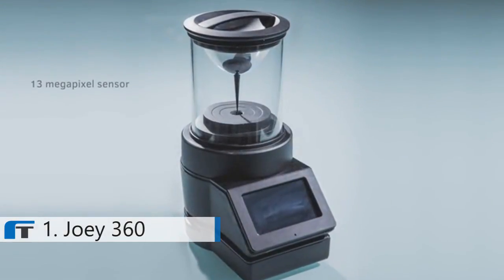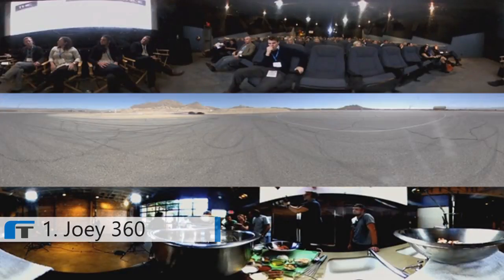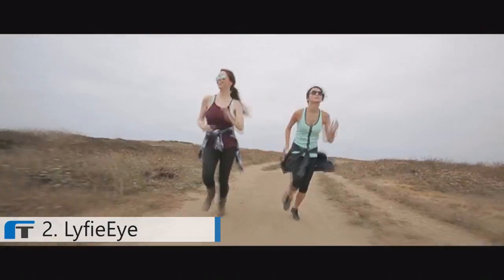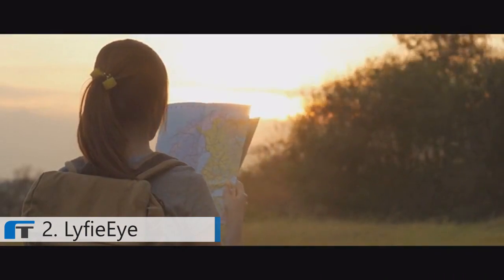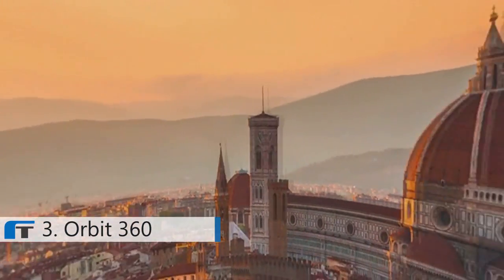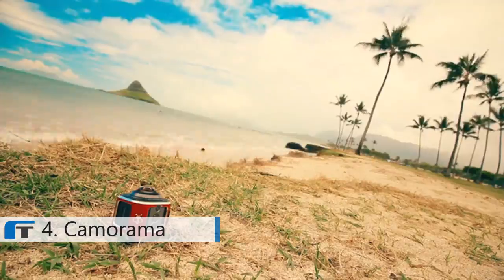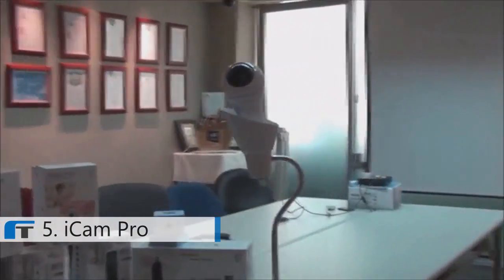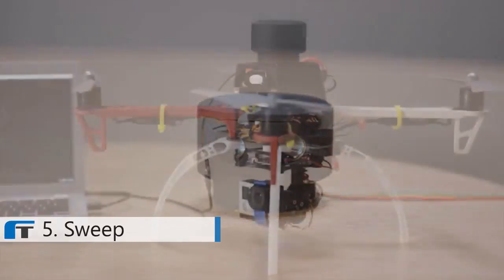6 Powerful And Super-Compact 360 Degree Cameras With Ultimate Possibilities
💗 Best 360 cams with real time streaming, virtual reality viewers, smartphone control and more...

Don't forget to leave a LIKE, Comment & Subscribe for the latest technology, 360 degree cameras, 360 degree panoramic cameras, 360 VR goggles, 360 robot cams, 360 video capture, affordable 360 degree panoramic cams, panoramic cameras in 2017, tech news, Inventions and futuristic gadgets every week.